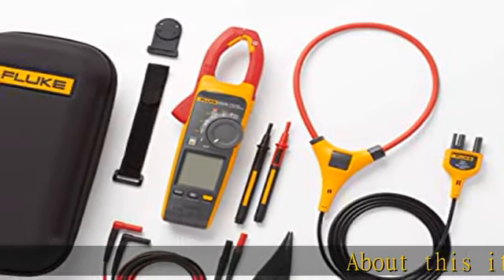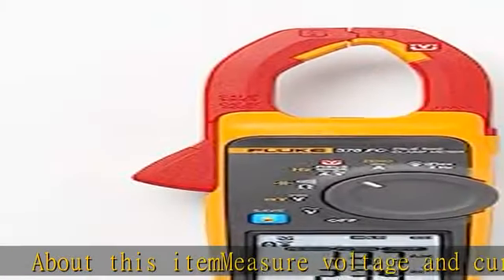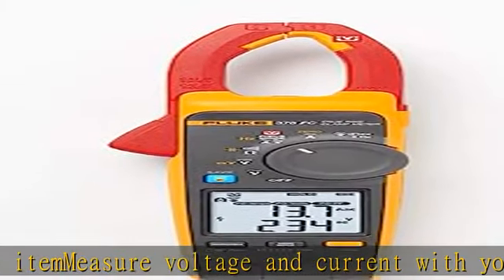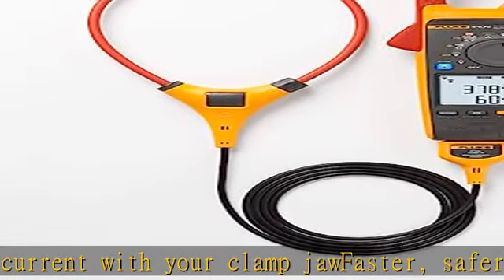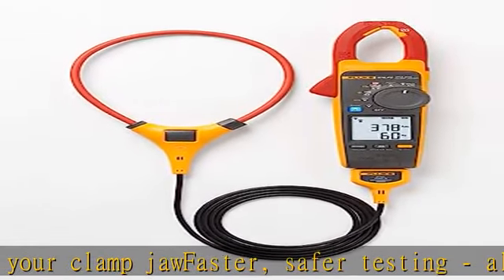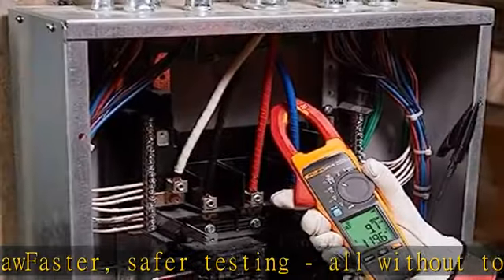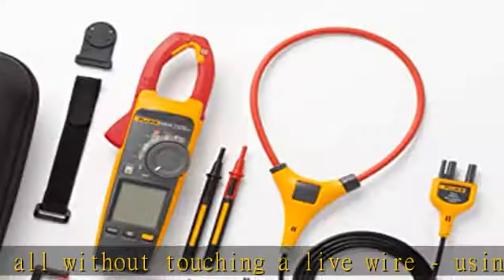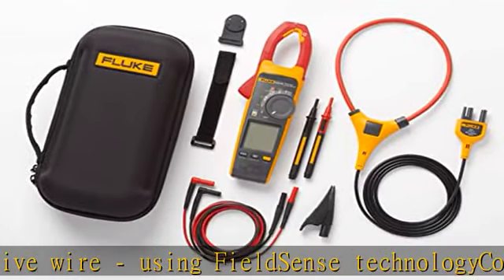Fluke 378FC AC/DC TRMS Non-Contact Voltage Wireless Clamp w/PQ Indicator & iFlex